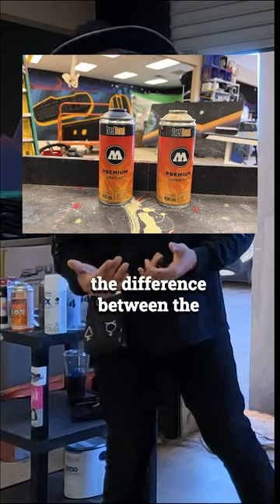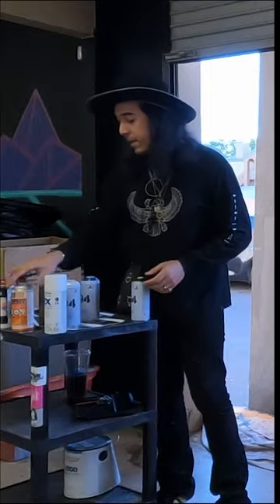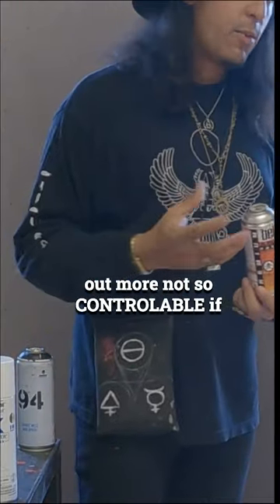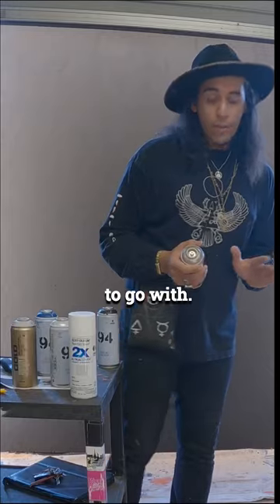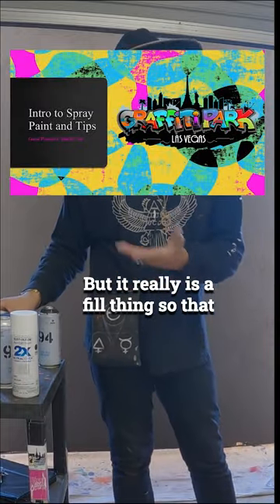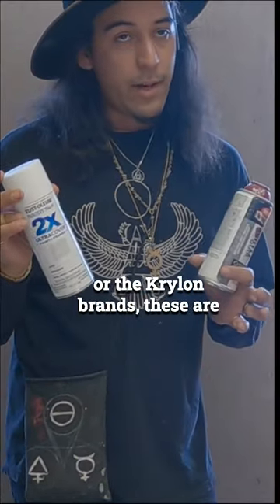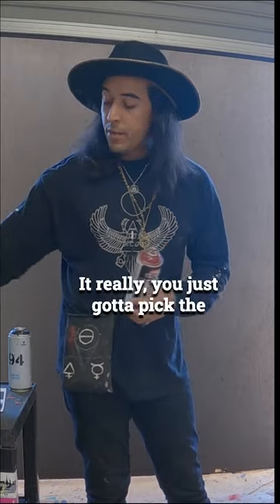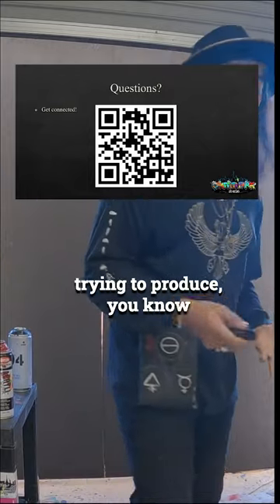MONTANA VS MOLOTOW CANS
Hear from Black57TCB about the differences between the MOLOTOW and MONTANA Spray Paint Cans.